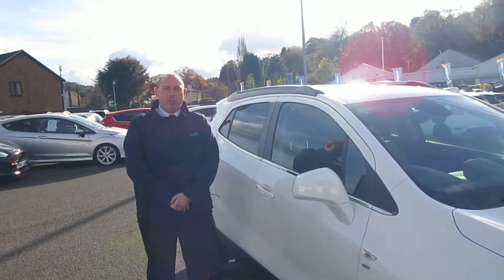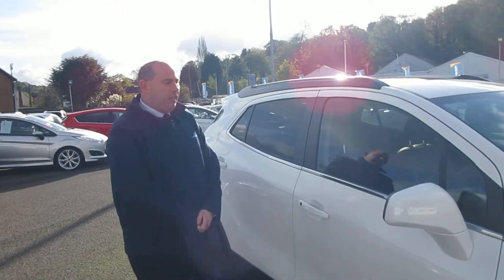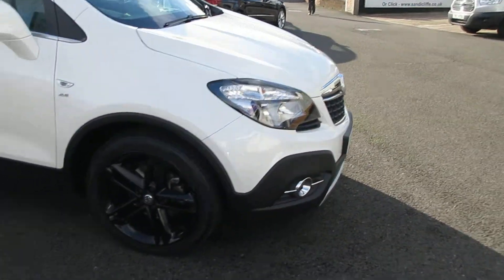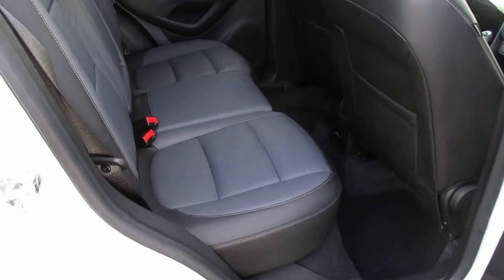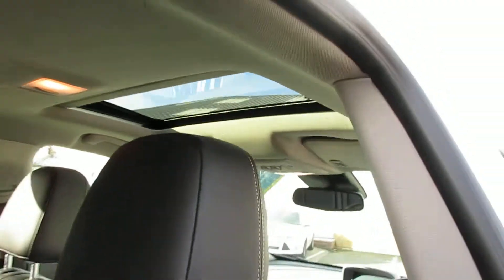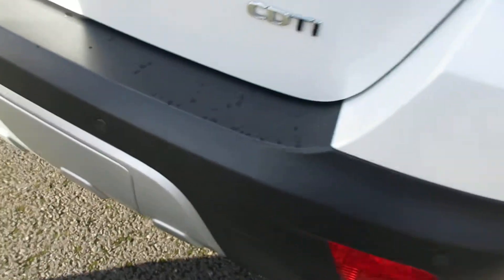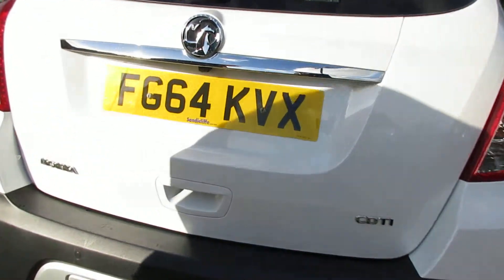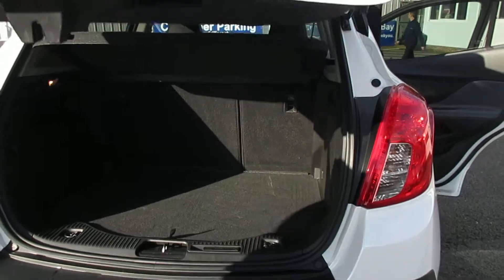FG64 KVX Vauxhall Mokka Sandicliife Stapleford